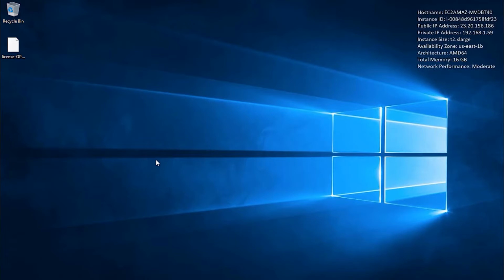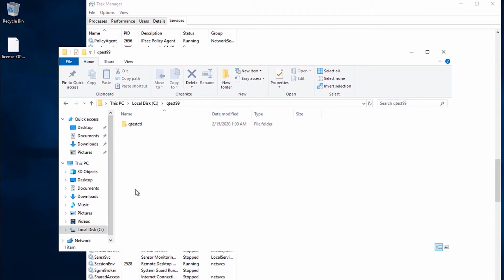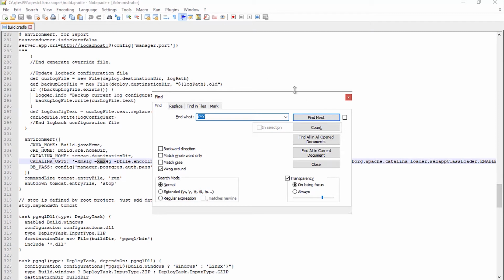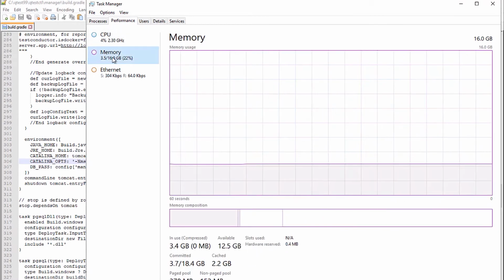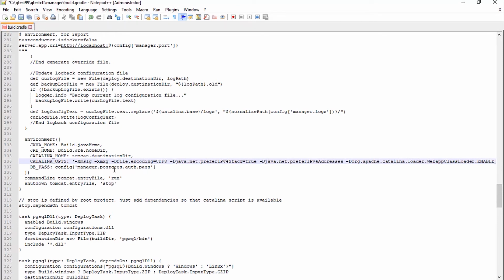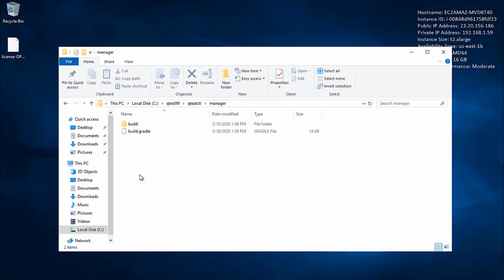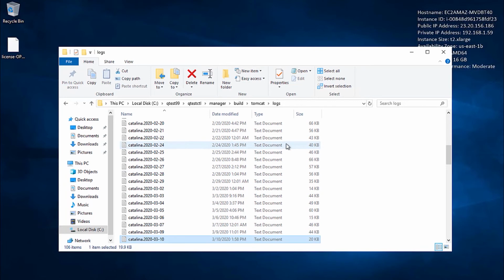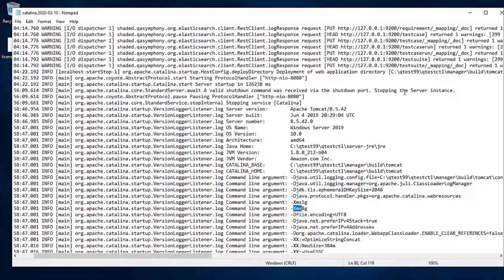Increase JVM Memory for Tricentis qTest Manager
In this video, you will learn how to increase the JVM memory allocated to Tricentis qTest Manager. The default is 4GB, which may be exceeded in large-scale operations.